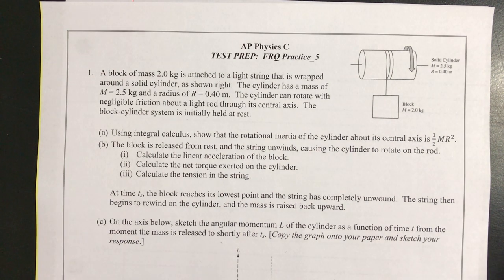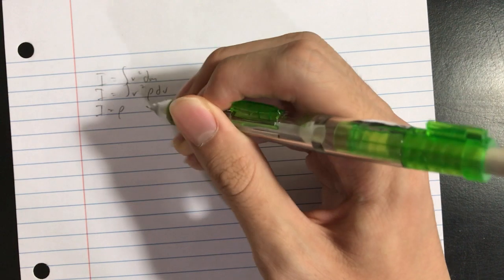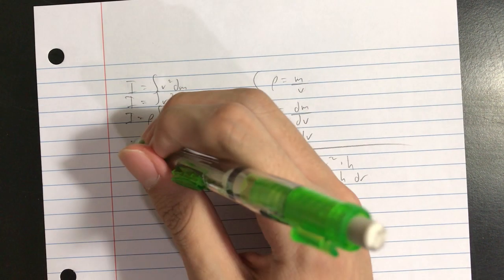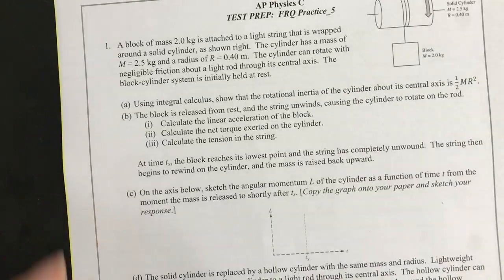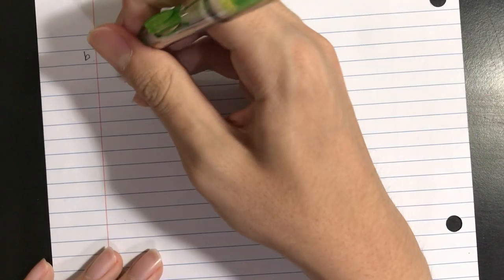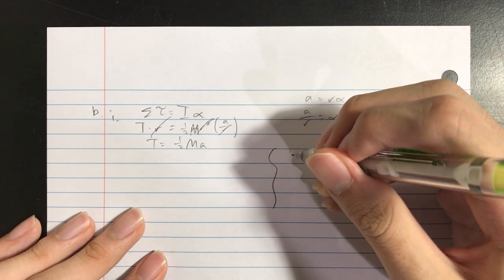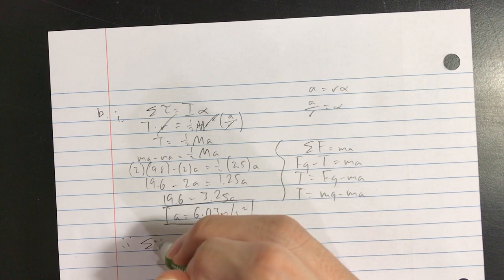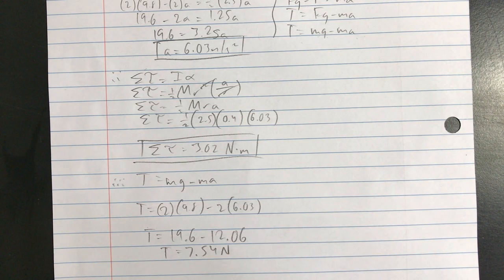MIND BLOWING INTEGRALS! CRAZY MOMENT OF INERTIA OF A CYLINDER??? (FRQ Set 5 Question 1)